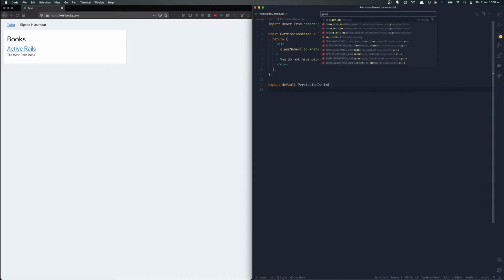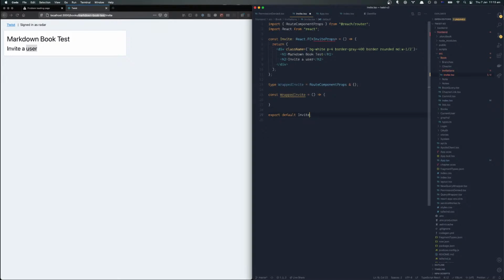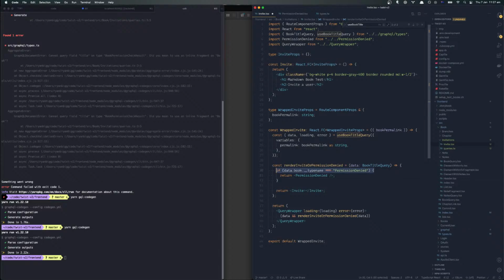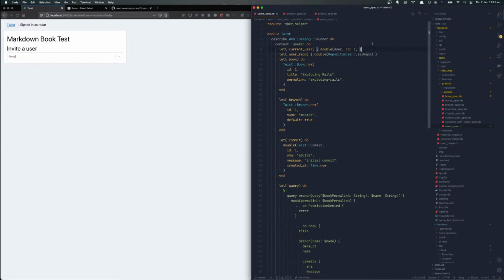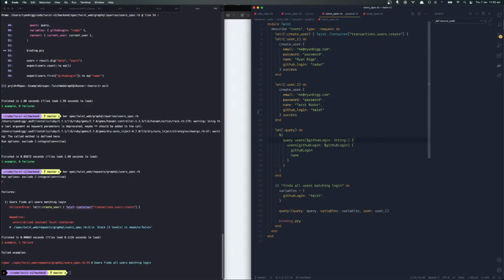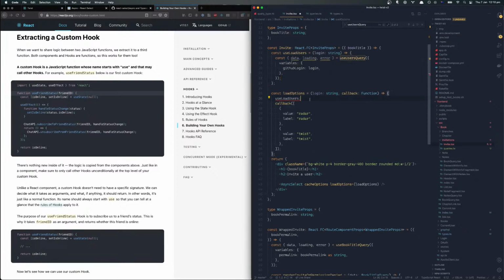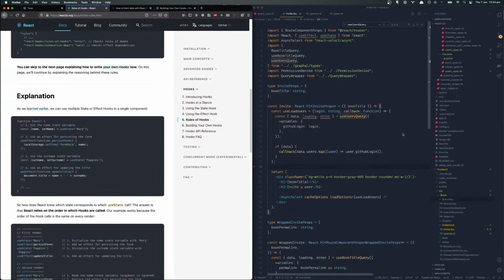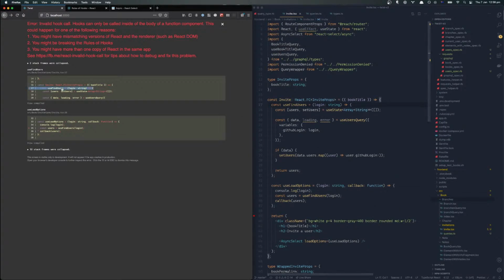Twist Live: Episode 1 - Beginning Invitations feature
Adding the beginnings of an invitations feature to Twist.

In this video:

* Codegen-generated TypeScript types
* Apollo
* rom-rb
* RSpec testing (both with mocks and without!)
* Me getting stuck on AsyncSelect and hooks